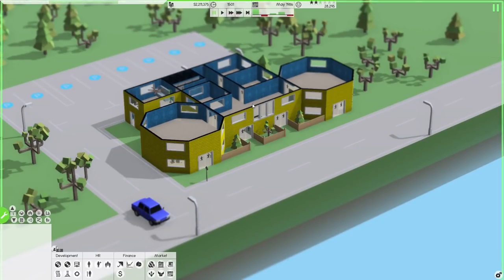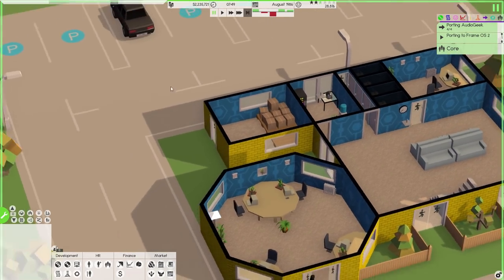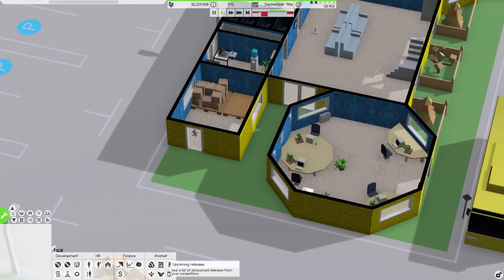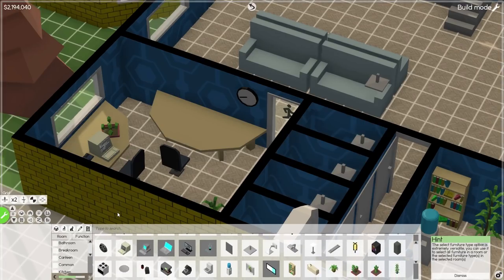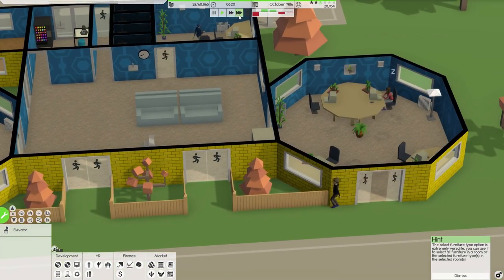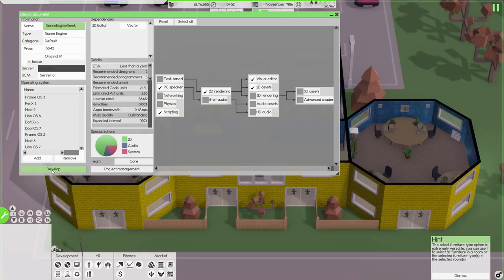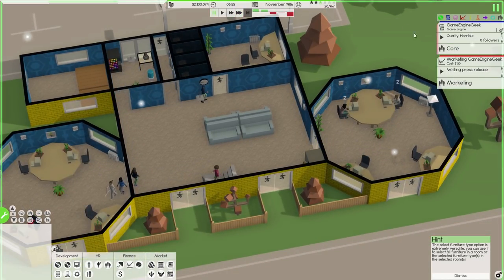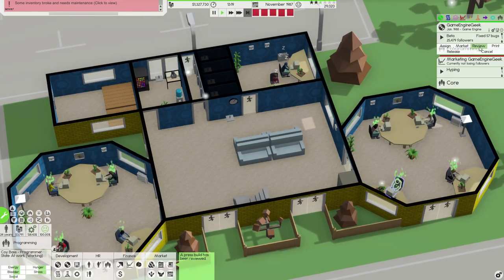Software Inc. - Part 5: The Game Engine - Let's Play Software Inc.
Software Inc. is back and we decide to work on something that could potentially be very successful... a fancy new video game engine!

To make sure we can complete it in good time, we hire a host of new people and split them into teams to ensure that the right sort of work is being done by the right teams.

Also, to make some quick money we go ahead and port some of our existing software onto more operating systems.

There is a moment of confusion whereby the employees seem to ignore my commands to specify furniture for them, ie their computer and chair, so we end up setting whole rooms to be used by specific teams instead.

And we finally build a server in the dank, dark basement of mystery!